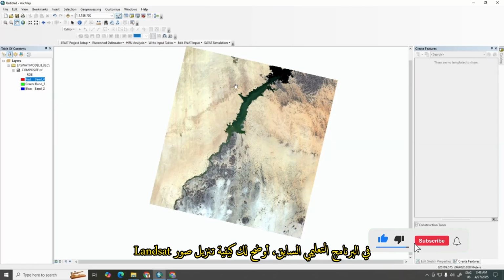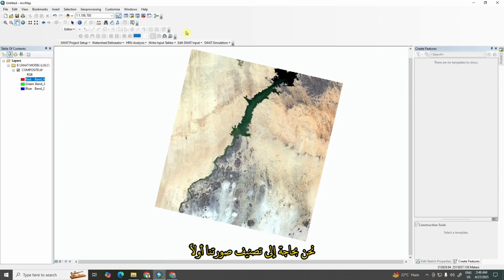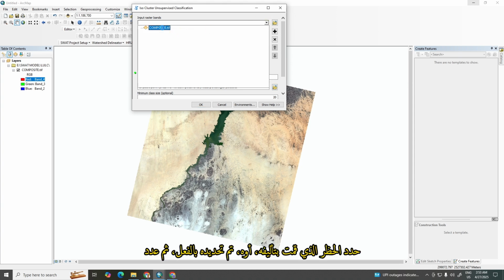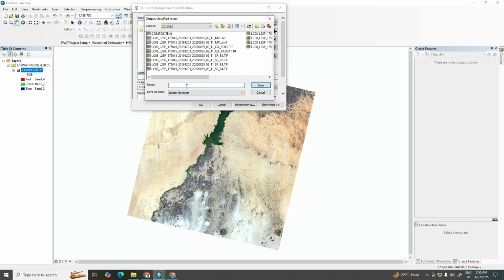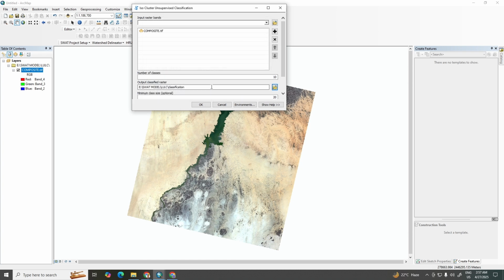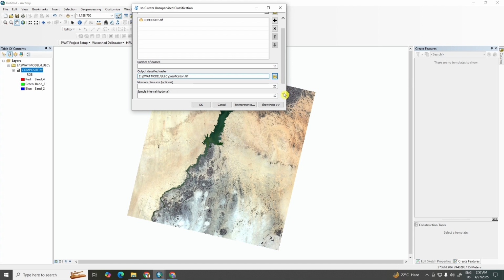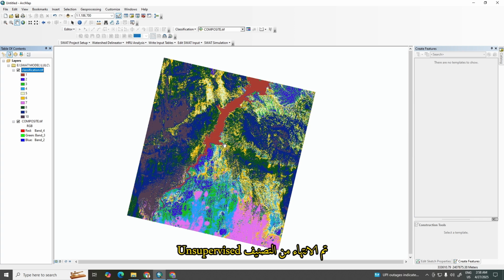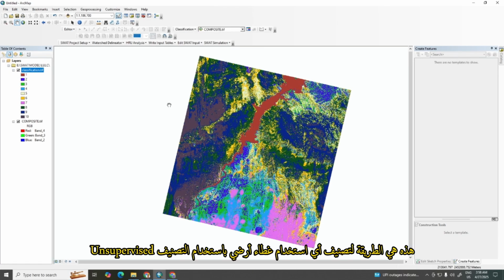Unsupervised Landsat Image Classification Tutorial in ArcGIS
In this tutorial, you will learn how to perform unsupervised classification of Landsat satellite imagery using ArcGIS.

Link to Landsat download Image and  compose the different bands

📍 No prior experience with remote sensing is required!